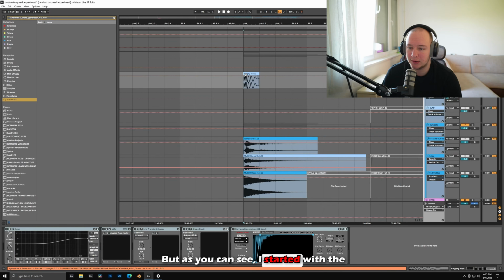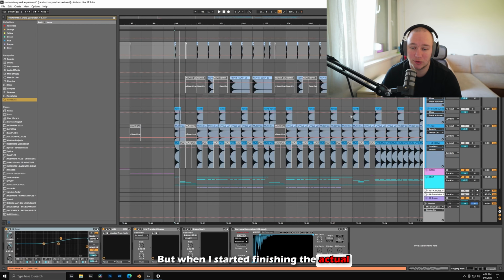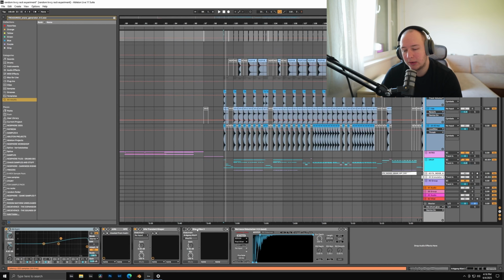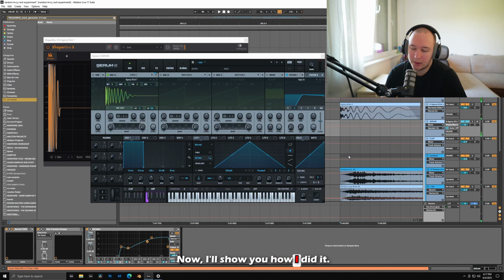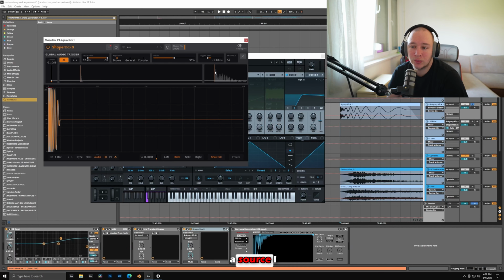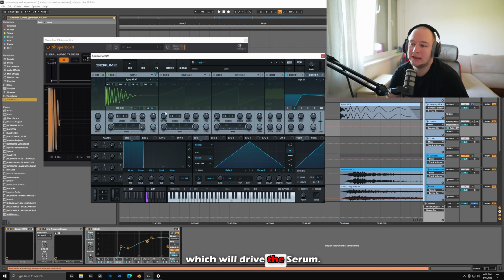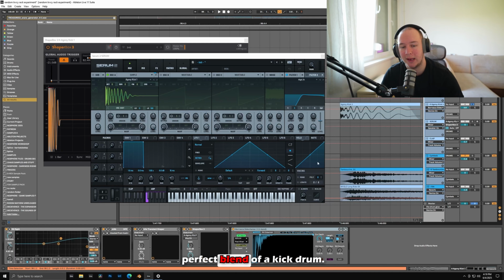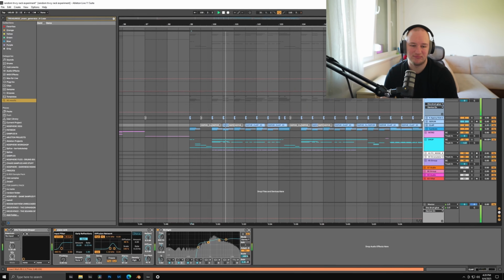HOW TO GET PUNCHY DRUMS EVERY SINGLE TIME!